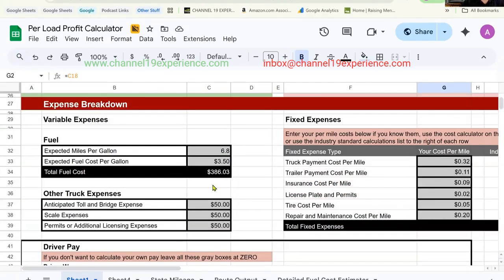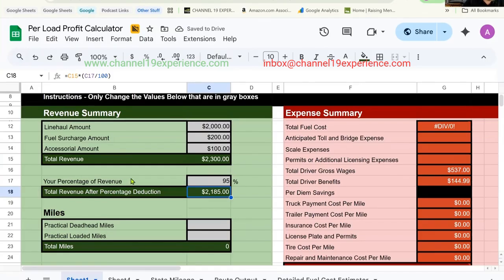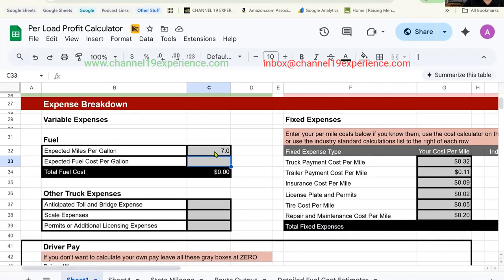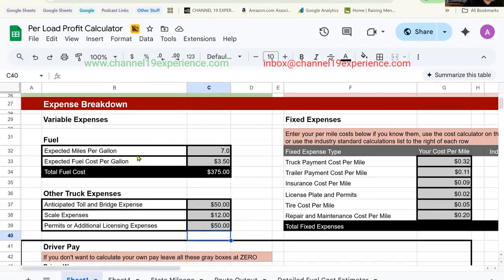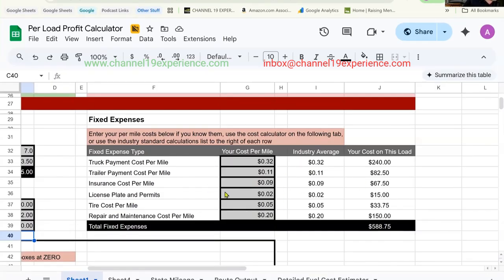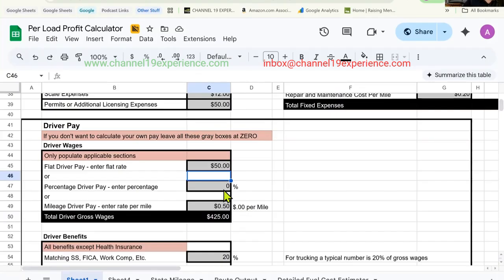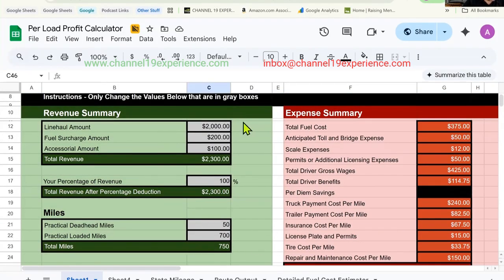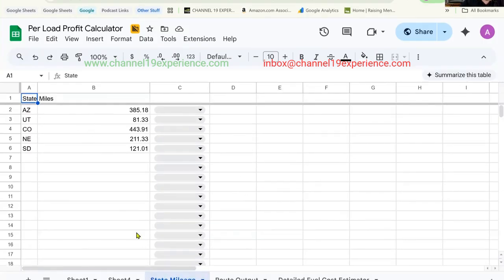How to Use the Load Profit Calculator for Trucking | Channel 19 Experience Spreadsheet Tutorial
🔥 Whether you're leased on or running your own authority, knowing your numbers is the key to survival in this business.

In this video, Tony from the Channel 19 Experience walks you step-by-step through a custom Per-Load Profit & Loss Calculator built in Google Sheets. You'll learn how to input your revenue, fuel costs, fixed and variable expenses, and driver pay to get a clear picture of your actual profit per load.

💰 Understand your:

Revenue per mile

Fixed and variable costs

Fuel surcharge impact

Driver pay structures (flat, mileage, or percentage)

Gross profit margin on loaded and all miles

📥 Want a copy of the calculator?
You'll get your own private copy to play with — no one else in your sheet but you.

💬 Need help? Don’t be afraid to ask. We’ve all been there. I sucked at spreadsheets once too. You’re not alone.